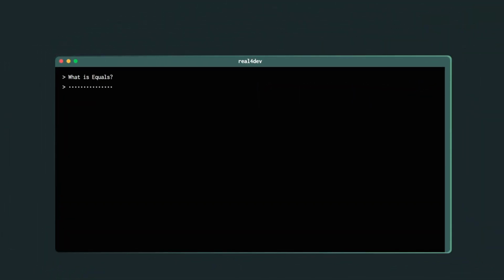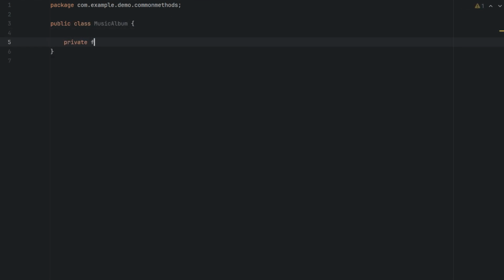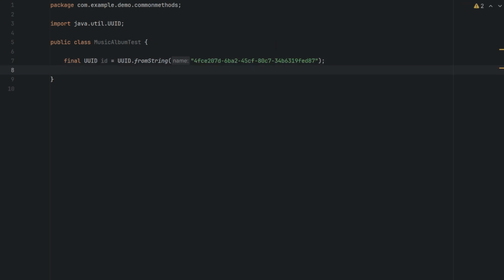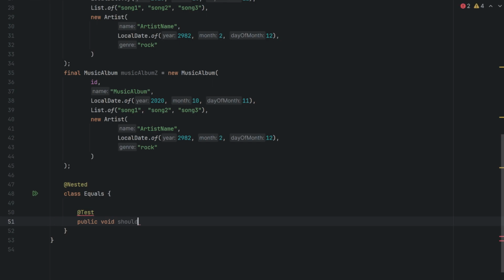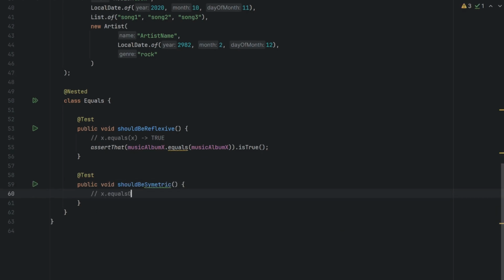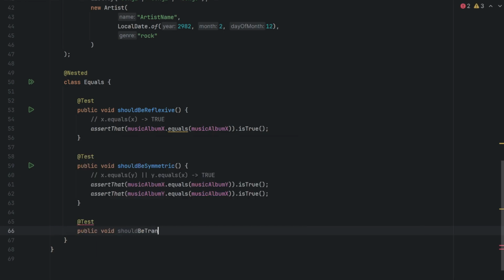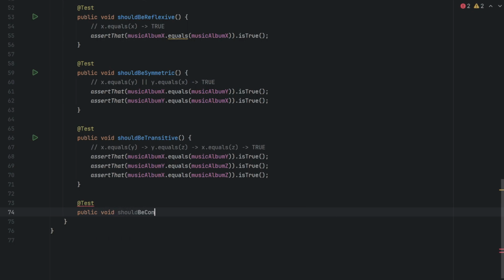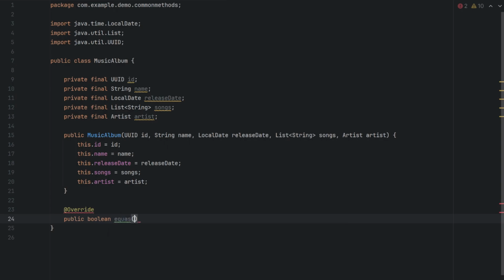Equals Method in Java: A Comprehensive Guide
Unlock the secrets of object comparison in Java with our comprehensive guide to the equals() method. This video dives deep into how to correctly implement and override equals() for accurate, efficient object equality checks. Learn the essential principles, common pitfalls, and best practices to master object comparison, ensuring your Java applications run smoothly and reliably. Whether you're a beginner or an experienced developer, this tutorial offers valuable insights into one of Java's fundamental concepts.

0:00 Equals method
0:33 Domain classes
1:01 Tests
1:55 Reflexivity
2:17 Symmetry
2:41 Transitivity
3:19 Consistency
3:40 Handling null
4:00 Equals implementation